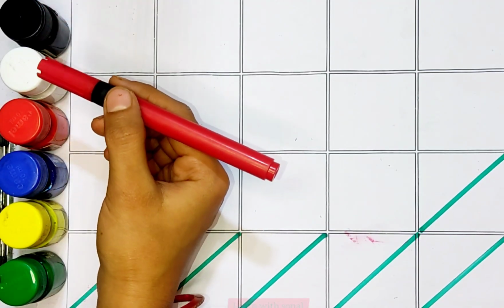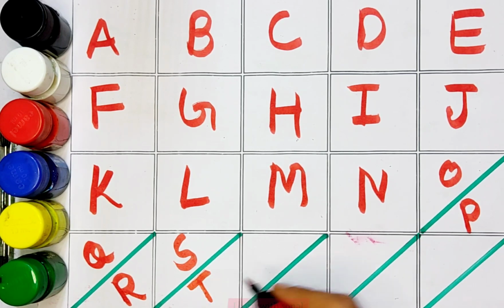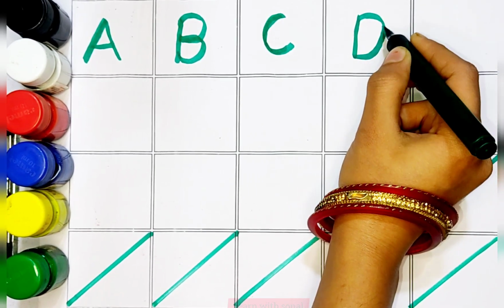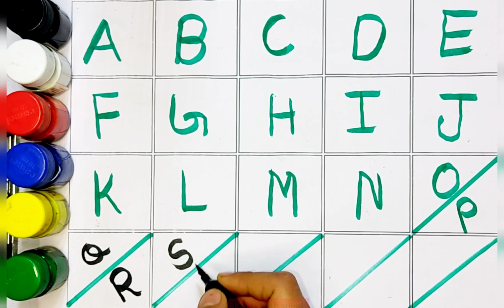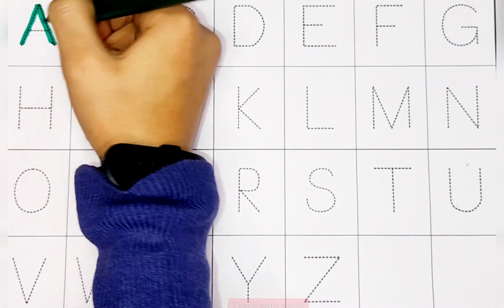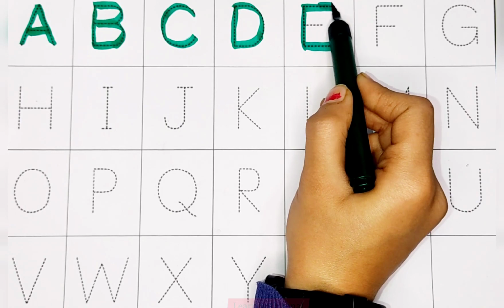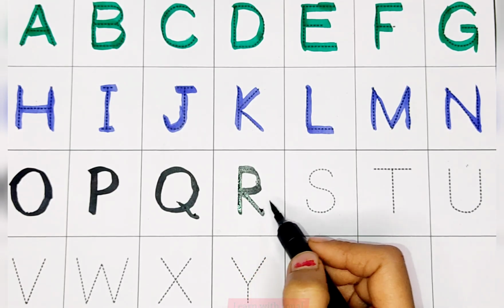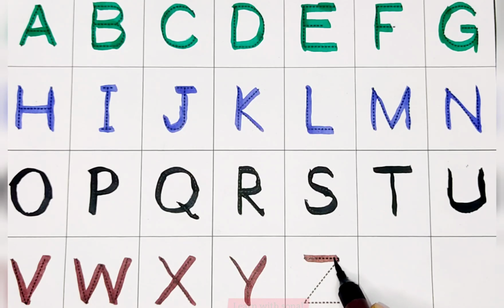A to z alphabet | Abc learn english alphabet | A for apple b for ball | 2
Your Query 👇
1. abc
2. abcd
3. abcde
 4. a for apple
 5. a for apple b for ball
6. a for apple b for ball c for cat
 7. a for apple b for ball c for cat d for dog
 8. a for aroplane
9. a for aroplane b for banana
 10. a for aroplane b for banana c for car
11. a for apple
12. abcdefg
13. English alphabet
 14. abcd cartoon
15. a for apple b for boy
16. alphabet songs
17. a for apple a for ant
18. nursery rhymes
19. a for apple song
20. abc songs for children
 21. abcd rhymes
 22. a for apple b for ball c for cat d for dog
 23. abcd alphabet
24. k se kabutar kha se khargosh
 25. a for apple b for badka apple
26. a se anar aa se aam
27. a for apple b for ball
28. abcd
29. a for apple wala
30. a b c d e f g
 31. abcd varnamala
32. a se anar in hindi
33. k se kabutar
34. Alphabet songs for children
35. abc alphabet songs
36. abcd varnamala
37. english varnamala
 38. english alphabet
39. A for apple
40. kids alphabet
41. alphabet for kids
42. abc song
43. a for apple b for ball c for
44. alphabet song
45. apple apple
46. abcd abcd
47. A for apple wala video
48. A for apple video cartoon
49. A for apple b for ball c for cat d for dog
 50. A for apple
51. ABCD
52. A for apple b for ball c for cat
53. A se anar a se aam
54. K se kabutar kha se kabutar
 55. A for apple b for
56. Varnmala
57.
58.
59.
60.
61.
62.
63.
64.
65.
 66. a b c d
67. abcd song
 68. abcd cartoon
69. cartoon
 70. abc song
71. Apple
72. abcd wala cartoon
 73. abcd abcd abcd abcd
74. b for ball
75. abcd video
76. alphabet
77. abcd a for apple
 78. abc cartoon
79. a for apple wala
80. ice cream
81. a b c d song
 82. bacchon ki abcd
83. abc abc 84. abcd ka videos
85. abcd ka new video
86. abcd today video
87. abcd 2022
88. a for Apple new video 2022
 89. a for apple b for ball today video
90.
91.
92.
93. most popular video abcd
 94. a for apple important video
95. today abcd 96. Learn with sonal ka video 97. abcd Learn with sonal
98. bacchon ka abcd video
 99. a for aeroplane b for banana video
 100. a for apple b for ball c for cat d for dog e for elephant